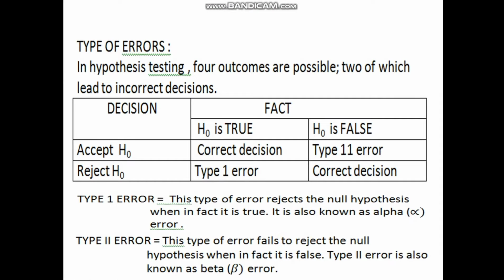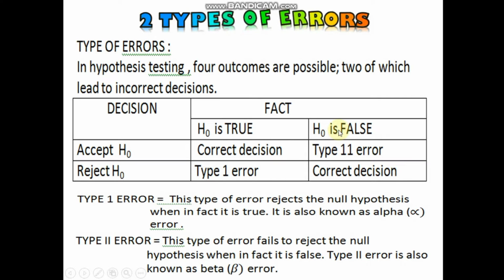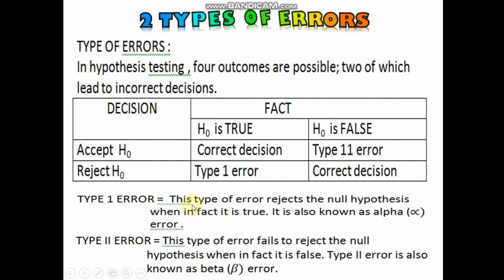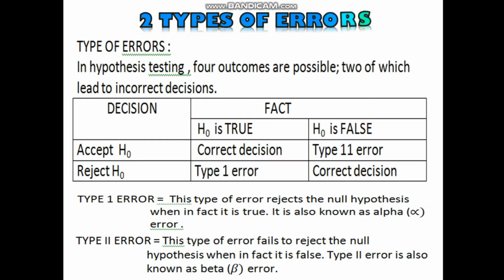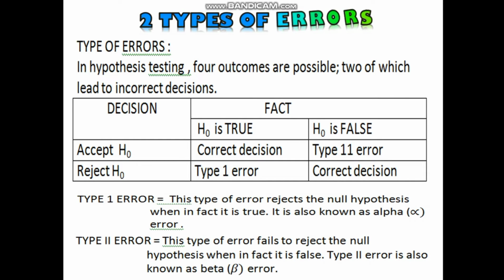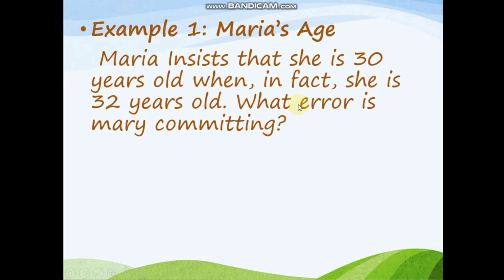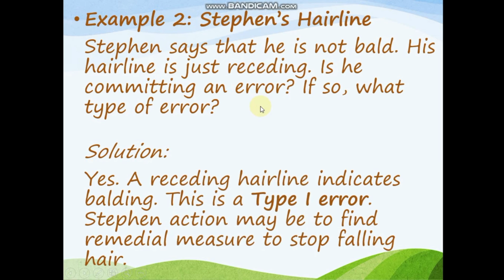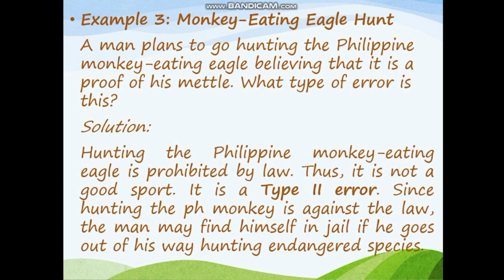Part 2(Basic Concept of Hypothesis Testing)